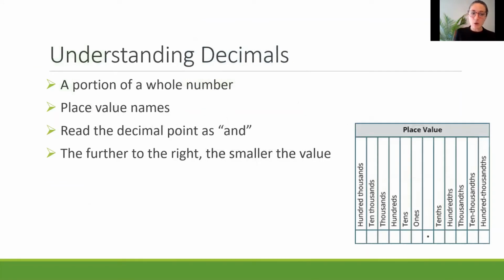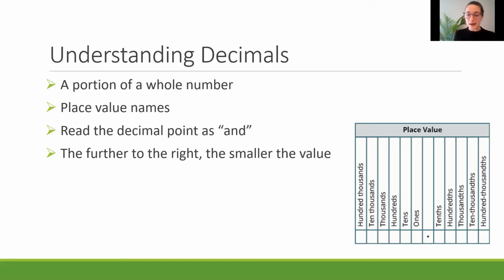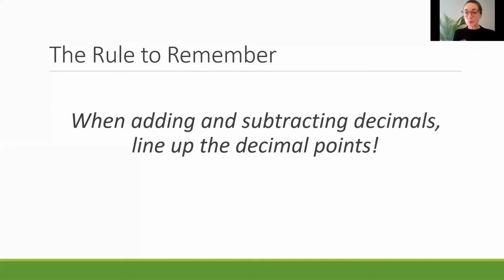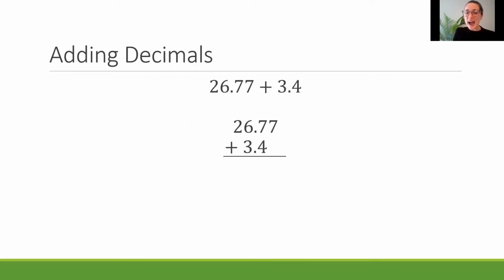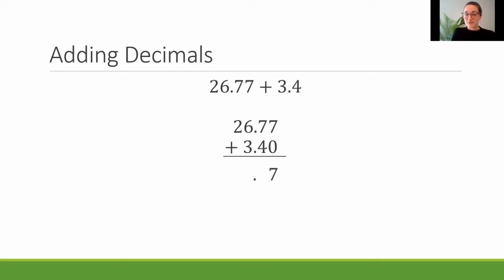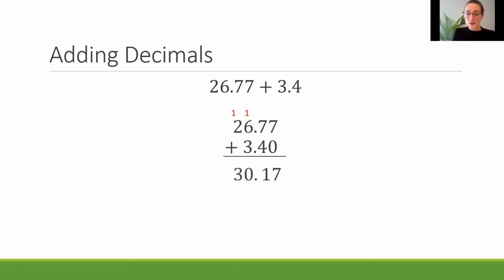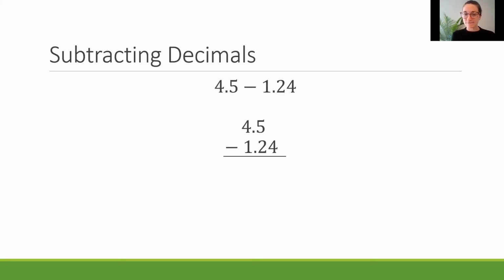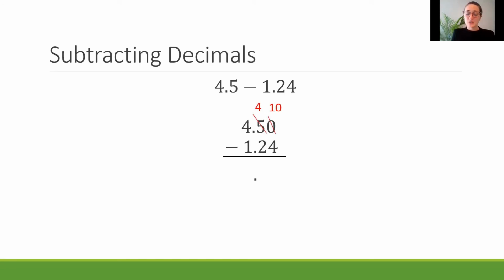Adding and Subtracting Decimals | GED, HiSET, and TASC Prep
Learn how to add and subtract decimals with examples and explanations!